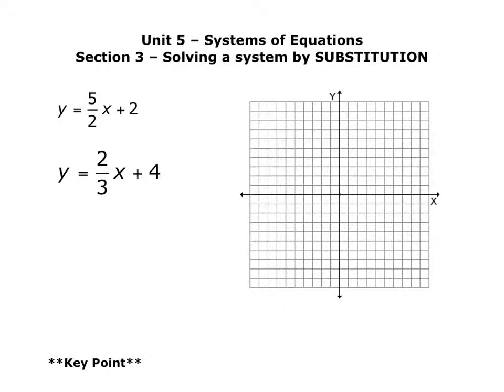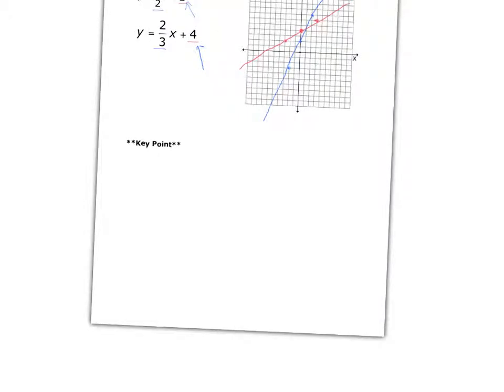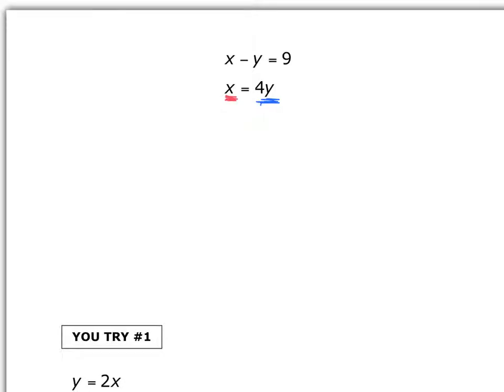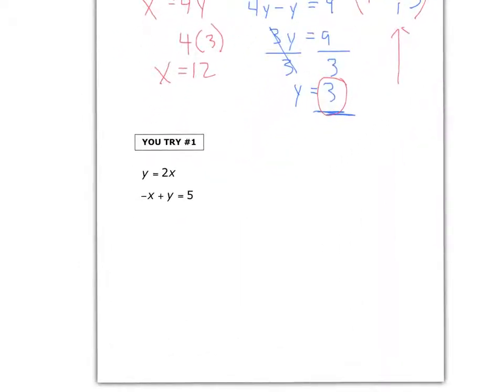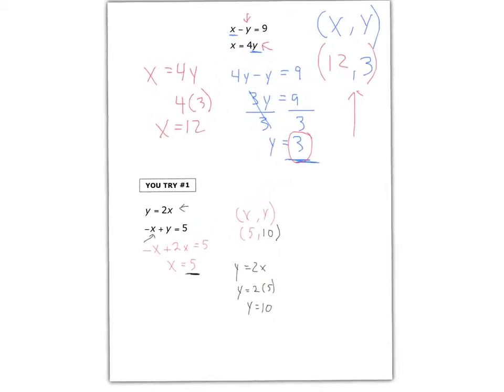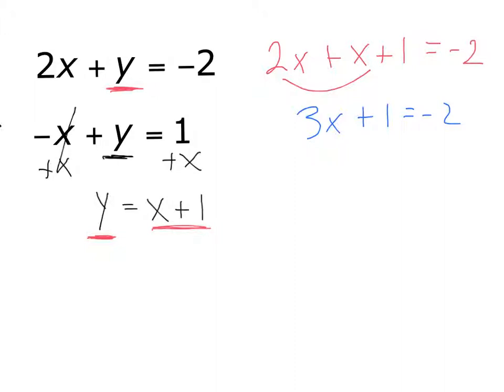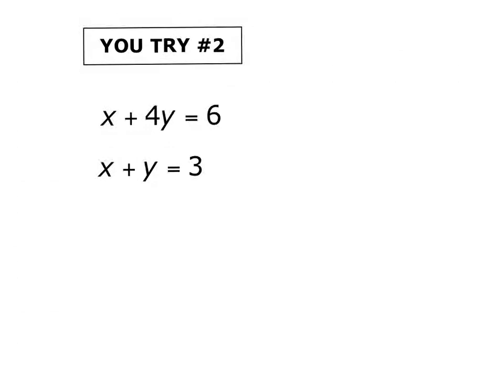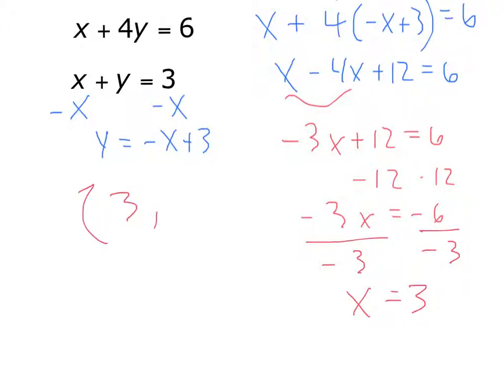Substitution day 1